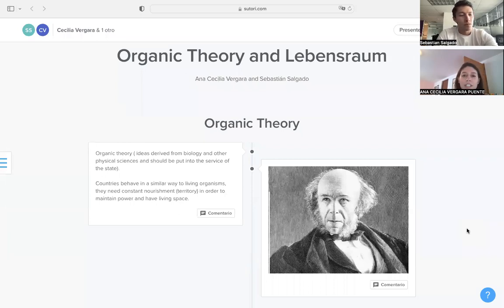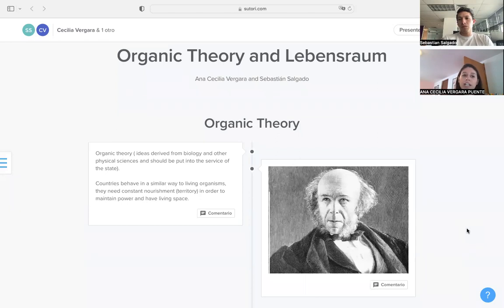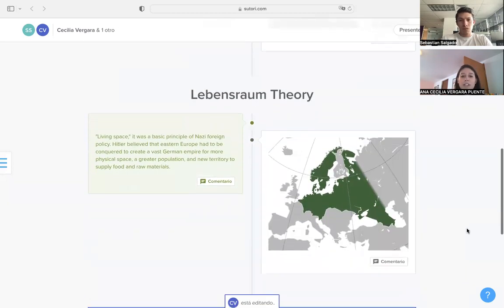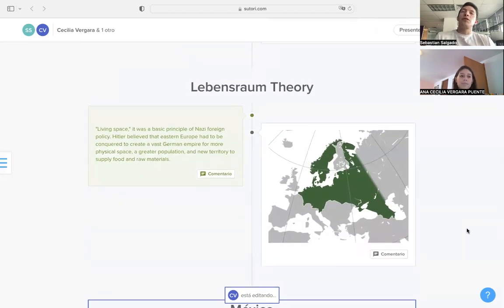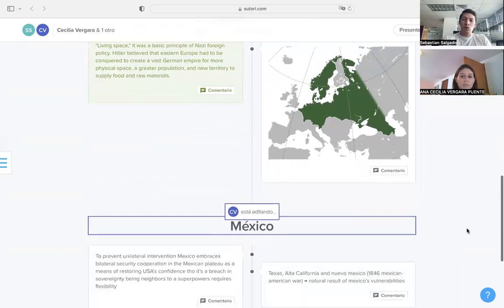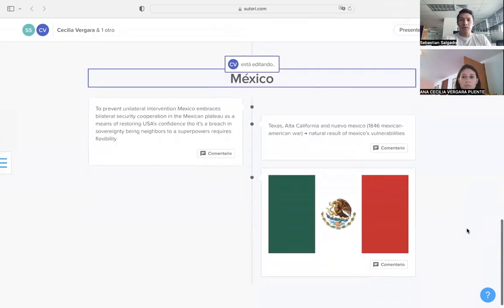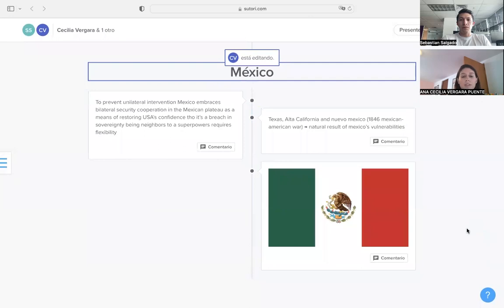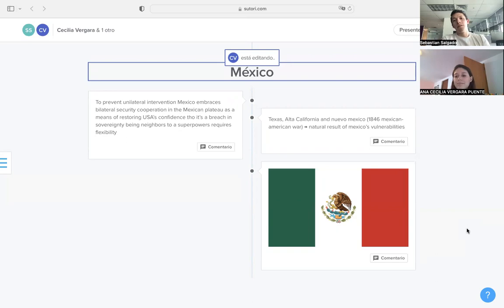Week 7. Mexico and Ratzel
Theories put into practice